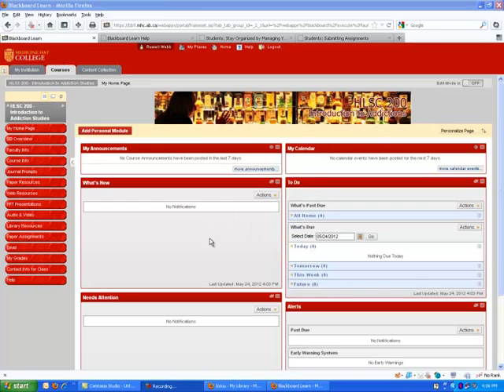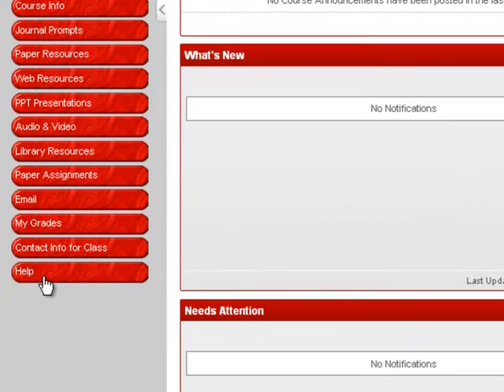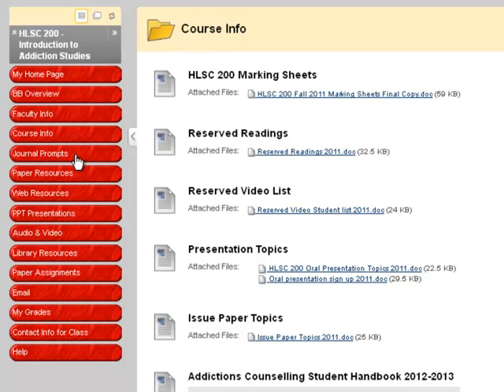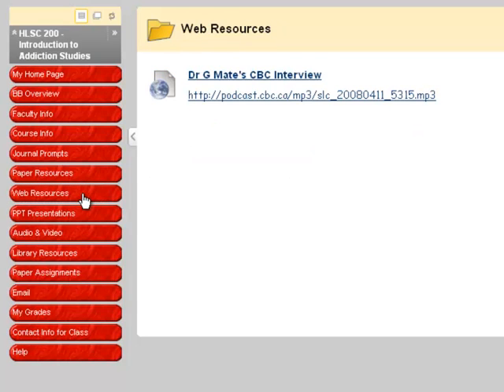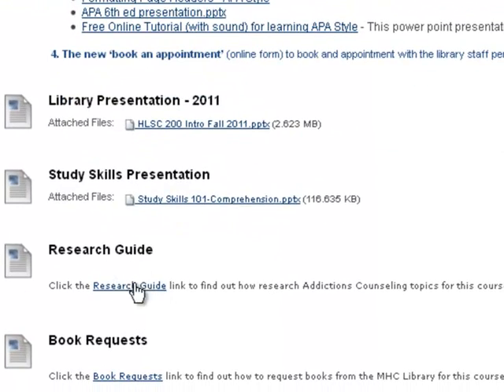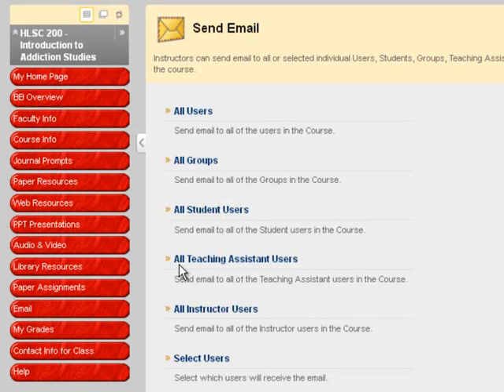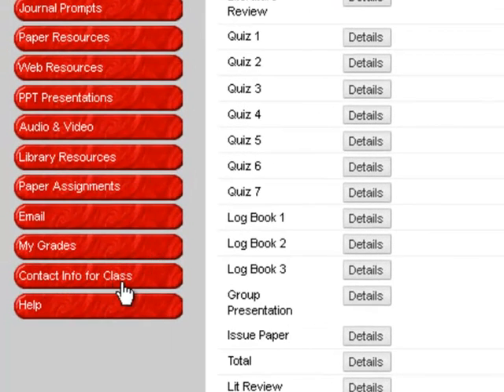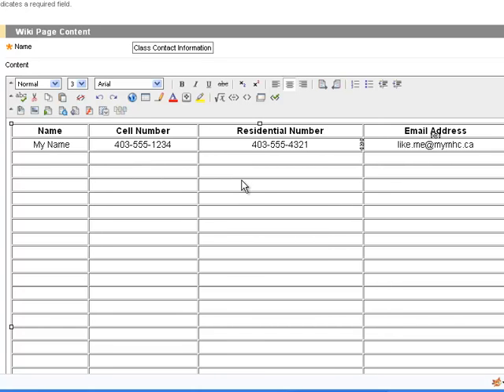Intro to HLSC 200 Balckboard